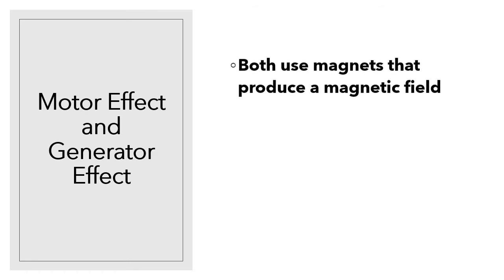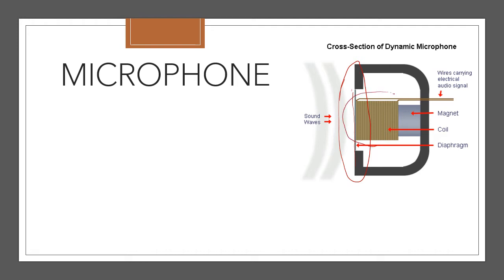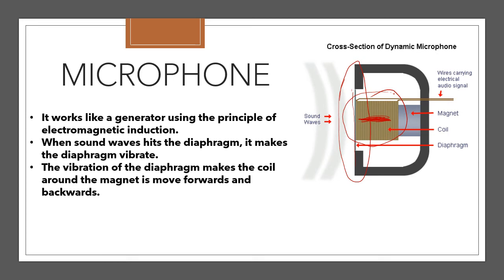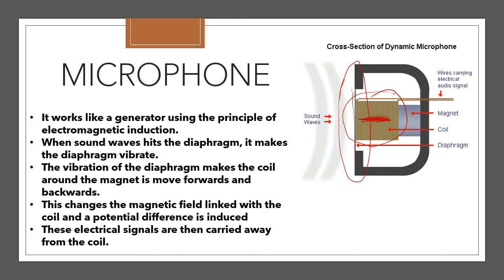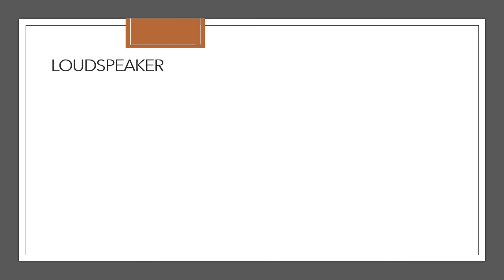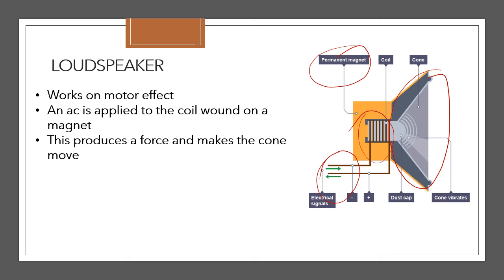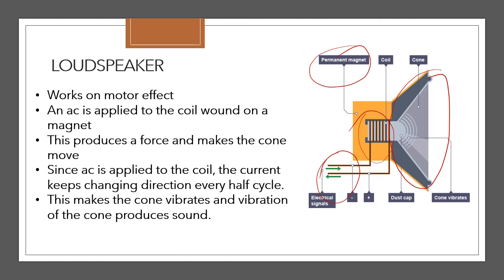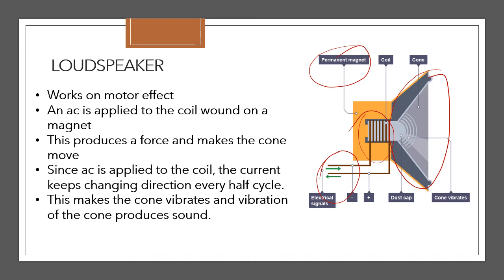Loudspeaker and microphone - P4 Magnetism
Audio ppt on the working of Loudspeakers and Microphone